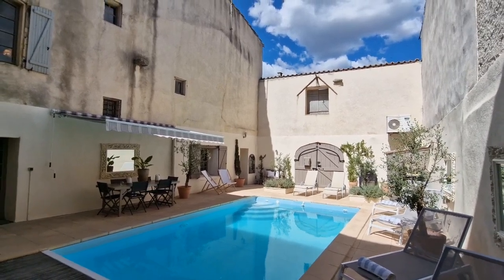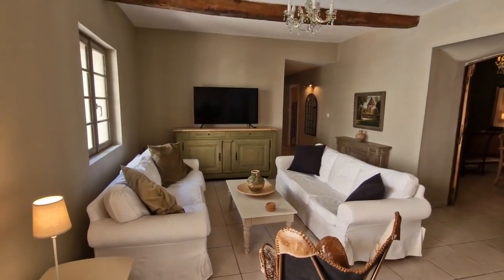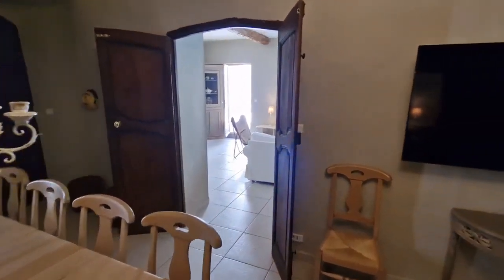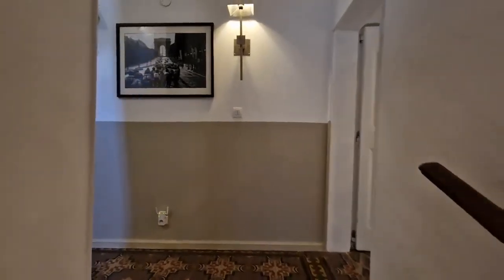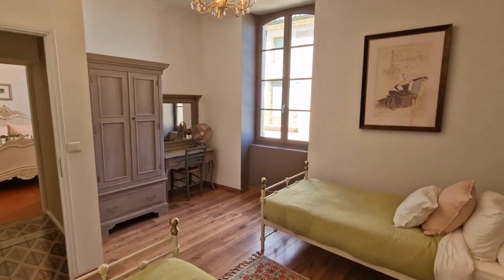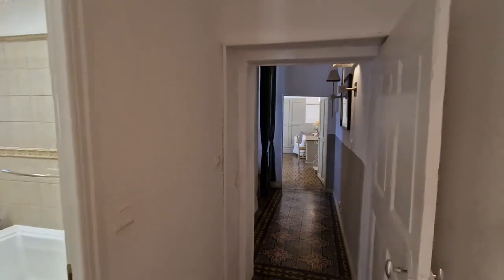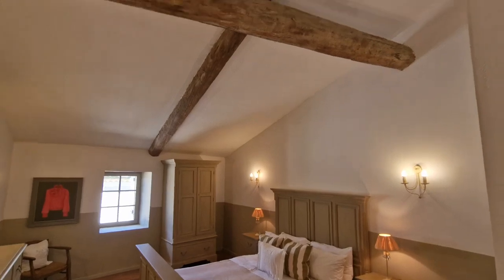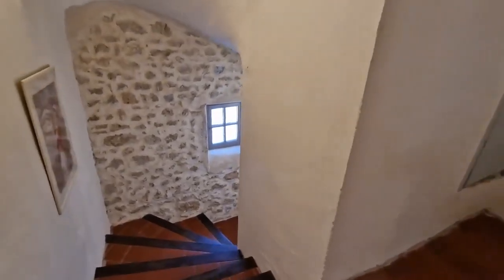South of France Dream Home! French Property for Sale – Pool, Courtyard, Period Features | €435,000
South of France Dream Home! French Property for Sale with Pool, Courtyard Garden & Period Features 🌿☀️

Looking for a French property for sale in the South of France? This stunning period home in Languedoc offers 220m² of living space, 6 double bedrooms, and a totally private 112m² courtyard garden with a heated 10x5 swimming pool (new fully retractable electric cover).

Located in a charming Languedoc village near Pézenas, this spacious home is surrounded by vineyards yet within easy reach of the Mediterranean beaches and historic hilltop towns.

✨ Property Highlights:

✅ 220m² of living space over 3 floors
✅ 6 spacious double bedrooms, individually styled
✅ Private 112m² courtyard garden with fountain & picturesque planting
✅ Heated 10x5 pool with electric retractable cover
✅ Dining room (seats 12), modern kitchen, lounge area
✅ Outdoor dining terrace with BBQ, seating & shade
✅ Minutes from Pézenas & close to Mediterranean beaches

Thinking about buying property in France? This is an exceptional opportunity to own a character home in Occitanie!